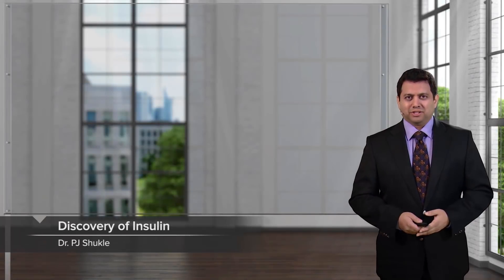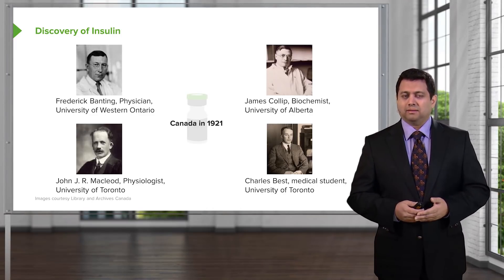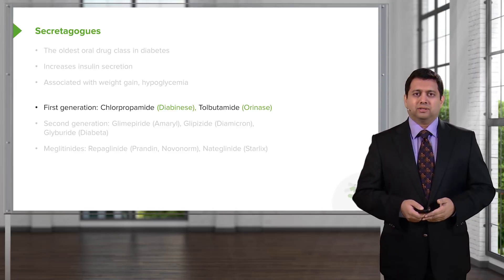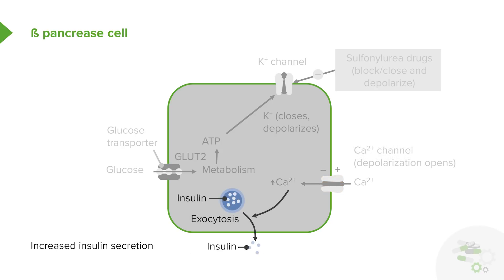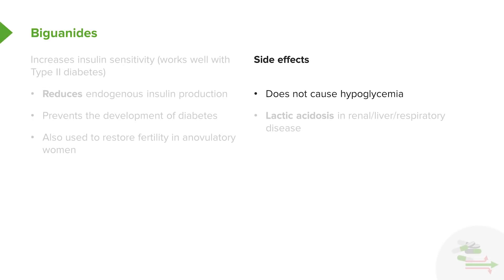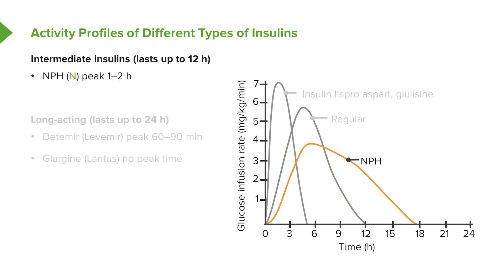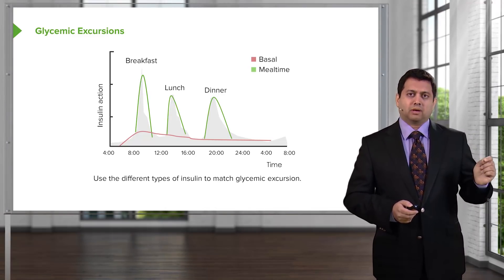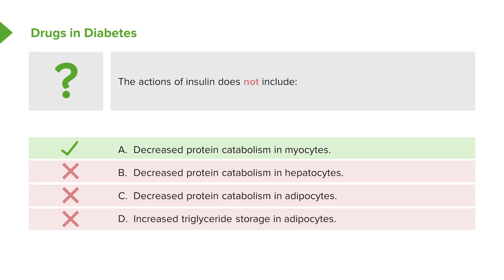Diabetes Medications – Pharmacology | Lecturio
This video “Diabetes Medications” is part of the Lecturio course “Pharmacology” ► WATCH the complete course

► LEARN ABOUT:
- Discovery of Insulin
- Actions of Insulin (liver, skeletal muscle, adipose tissue)
- Activity profiles of different types of insulins
- Glycemic Excursion
- Novel Insulins
- Drugs in Diabetes
- Secretagogues and Biguanides
- Side effects of Biguanides

► LECTURIO is your single-point resource for medical school:
Study for your classes, USMLE Step 1, USMLE Step 2, MCAT or MBBS with video lectures by world-class professors, recall & USMLE-style questions and textbook articles. Create your free account now

► READ TEXTBOOK ARTICLES related to this video:
Insulin in Diabetes